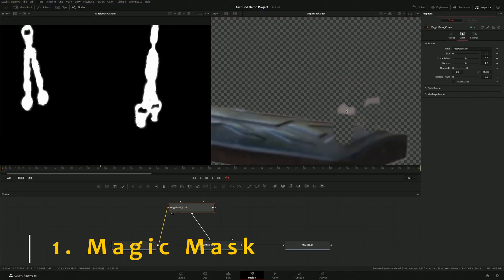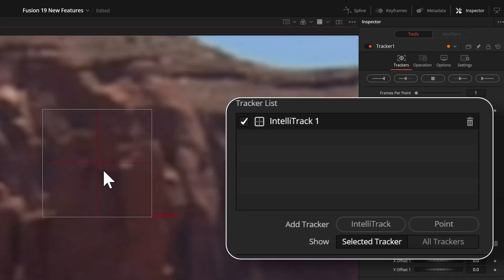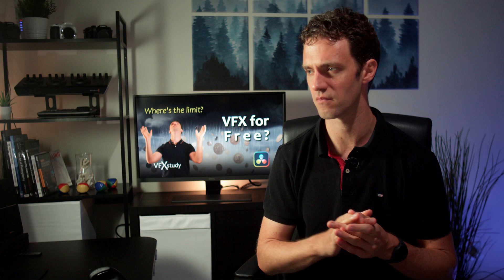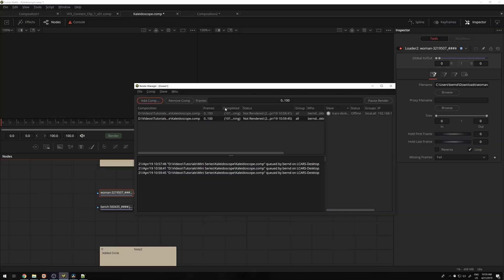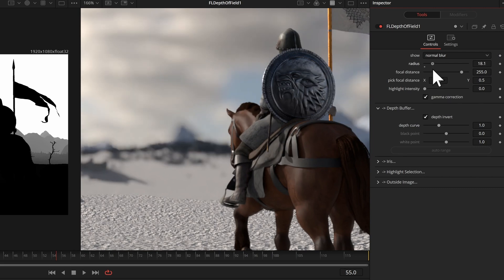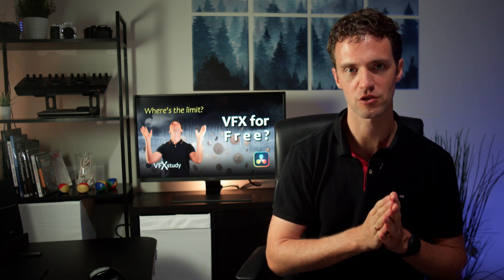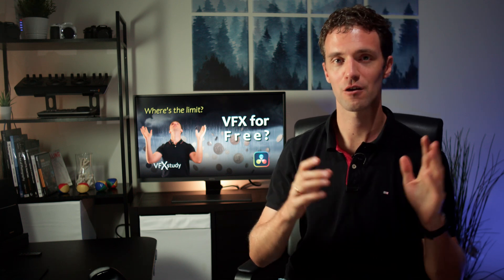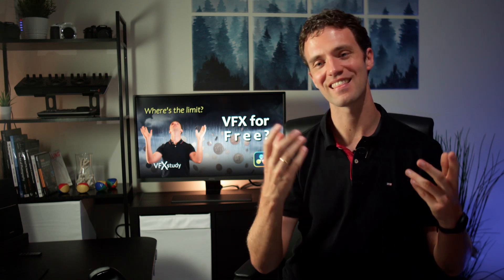DaVinci Resolve Free vs Studio License for Fusion VFX?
Learn how much you can achieve in Fusion with the free version and when it's time to upgrade. My top 5 reasons why I need the studio license as well as some tips for workarounds if you need to work with the free version.

00:00 - Introduction - Studio for Pros?
00:54 - Overview for all users
02:07 - Magic Mask
02:57 - Tracking
04:16 - Fusion Studio
05:18 - ResovleFX
06:19 - Temporal Noise Reduction
07:58 - Studio Licenses Bundled with Other Products